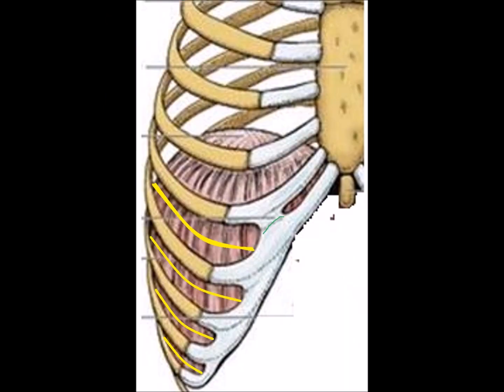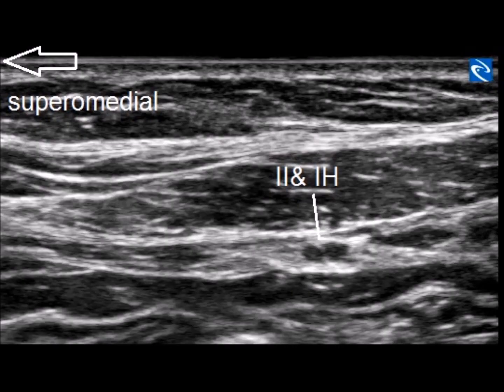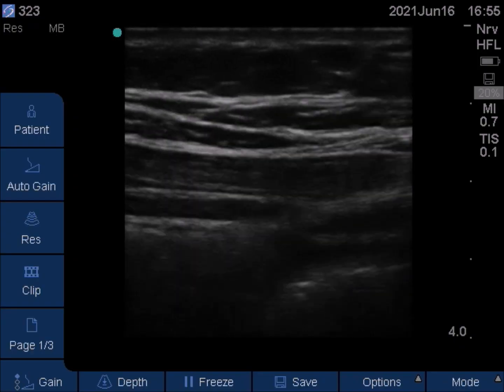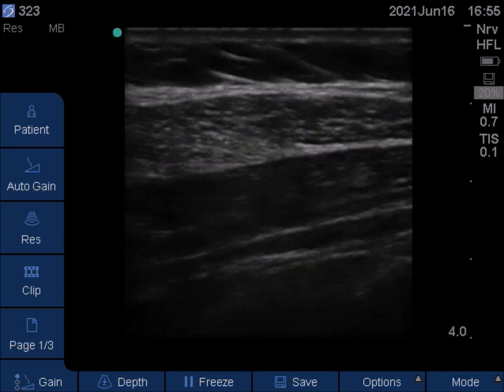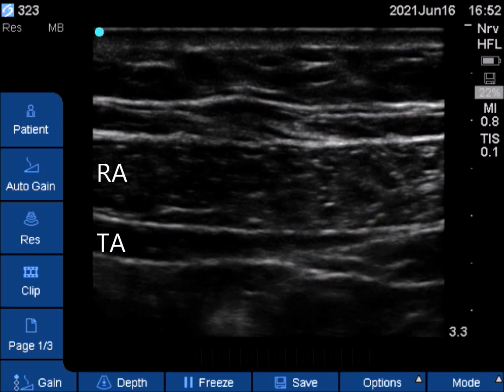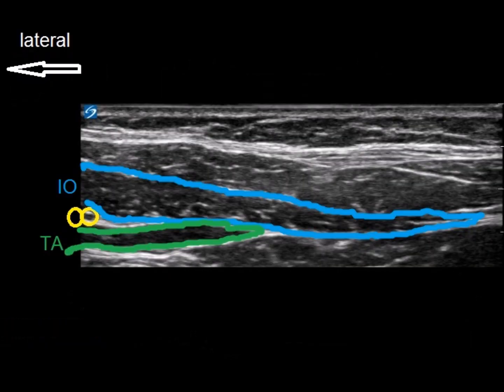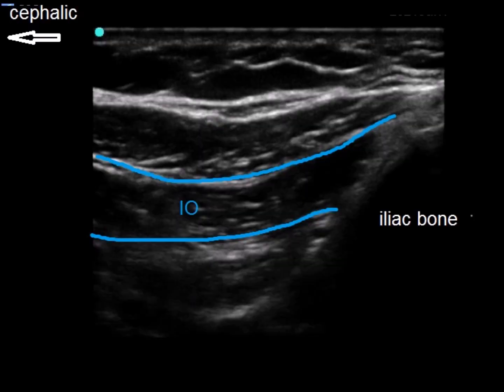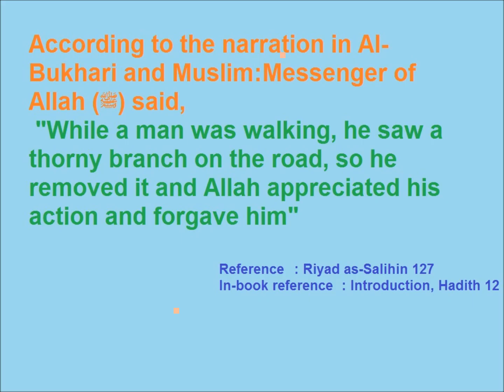Abdominal blocks; subcostal, rectus sheath, TAP transversalis, ilioinguinal and iliohypogastric